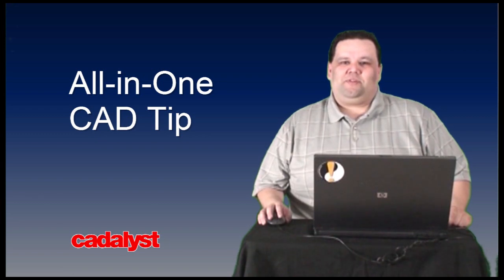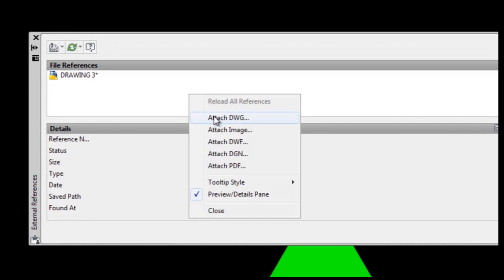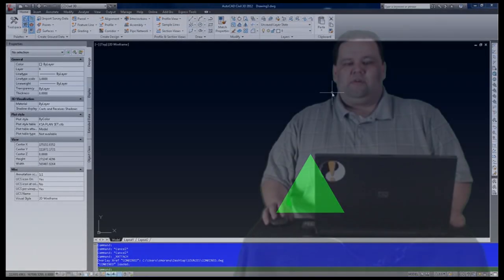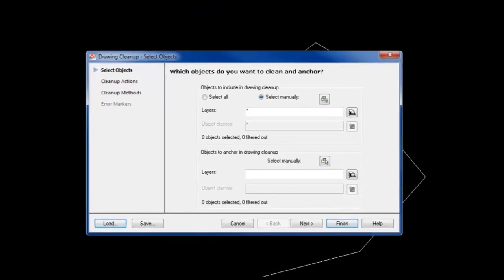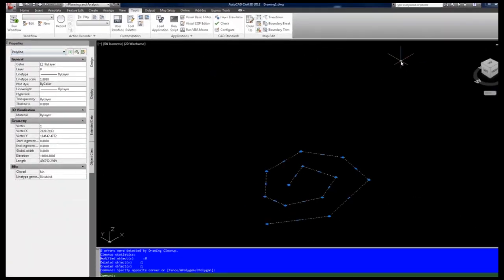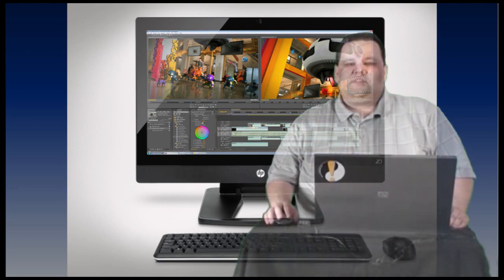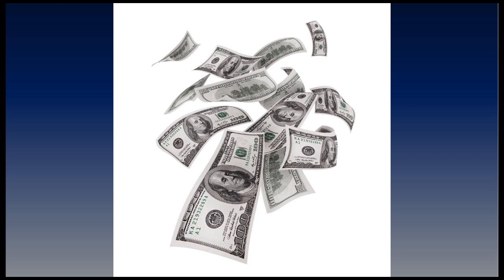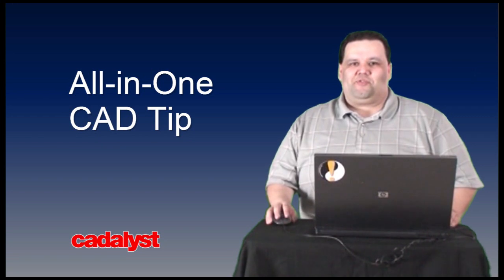All-in-One CAD Tip #4: Xrefs in AutoCAD, Map 3D Polylines and Training Kickstarts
Three great CAD tips in one! Learn best practices for AutoCAD xrefs, discover simple tricks with polylines in Map 3D, and kick off a CAD training program that will make a difference for your whole team.